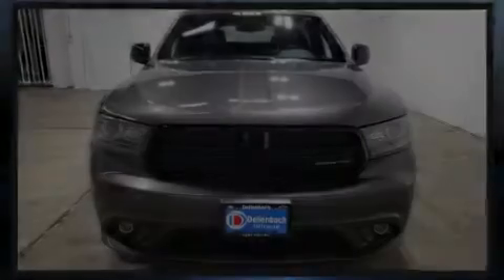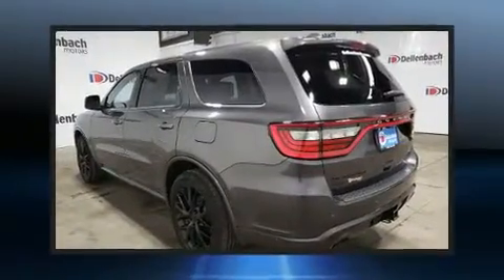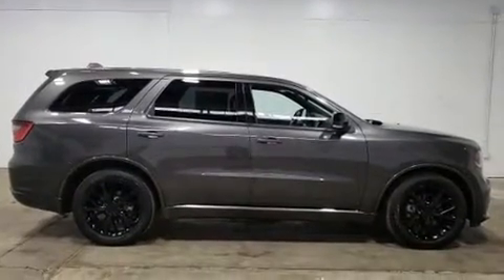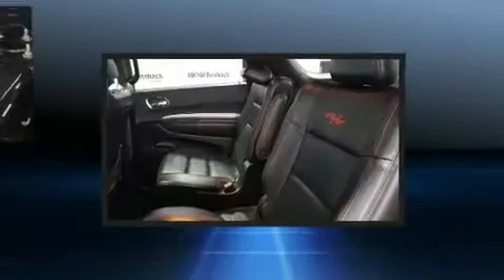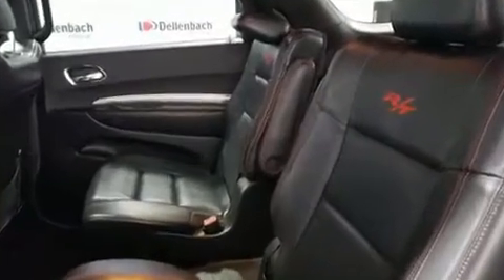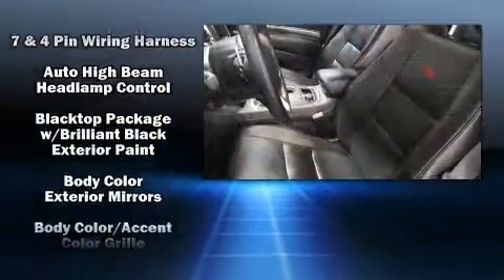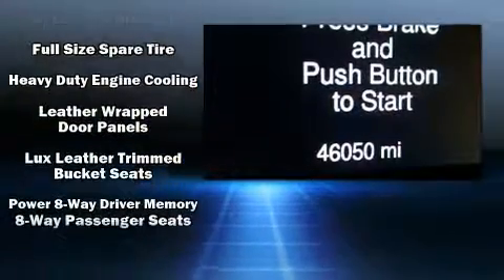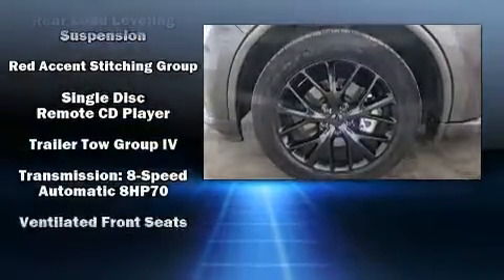2015 Dodge Durango R/T in Fort Collins, CO 80525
Dellenbach Subaru
3103 S College Ave

Treat yourself to a test drive in the 2015 Dodge Durango. With fewer than 50,000 miles on the odometer, this 4 door sport utility vehicle prioritizes comfort, safety and convenience. Smooth gearshifts are achieved thanks to the powerful 8 cylinder engine, and load leveling rear suspension maintains a comfortable ride. All wheel drive maintains traction at all four corners. It's equipped with tons of terrific amenities, but it won't break your budget. Like leather upholstery, a rear window wiper, power front seats, a built-in garage door transmitter, heated and ventilated seats, tilt steering wheel, a power rear cargo door, and more. With high intensity discharge headlights illuminating your path, you'll always appreciate maximum visibility. For drivers who enjoy the natural environment, a power moon roof allows an infusion of fresh air. Dodge ensures the safety and security of its passengers with equipment such as: dual front impact airbags with occupant sensing airbag, front side impact airbags, brake assist, anti-whiplash front head restraints, a security system, and 4 wheel disc brakes with ABS. Safety and maximum capability are assured via self leveling rear suspension, which maintains optimal driving geometry. It also arrives with a Carfax history report, indicating just one previous owner. Our sales reps are knowledgeable and professional. We'd be happy to answer any questions that you may have. We are here to help you.